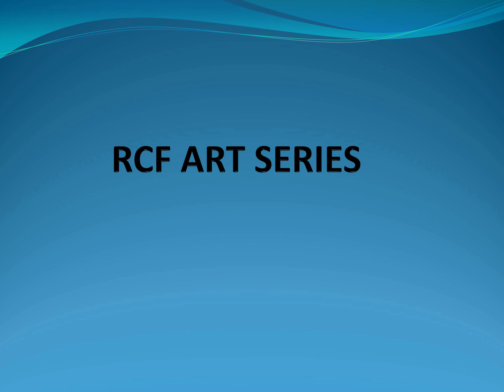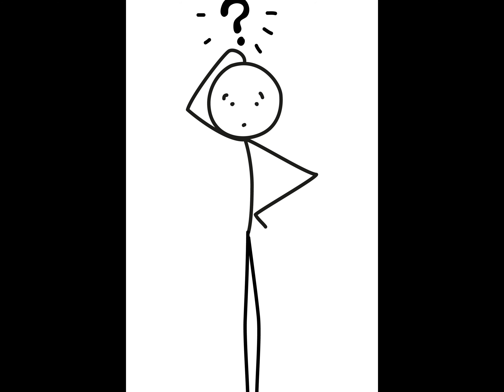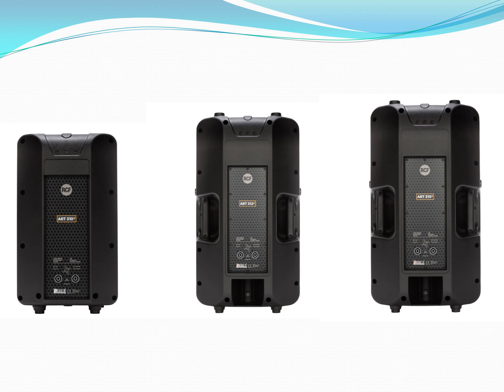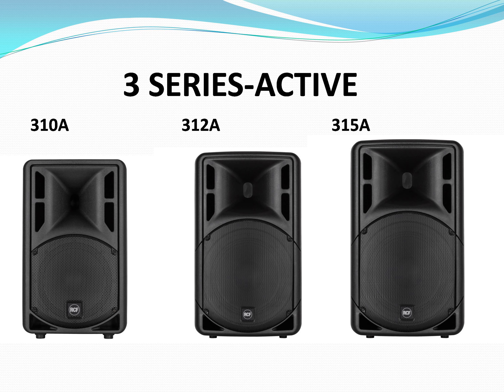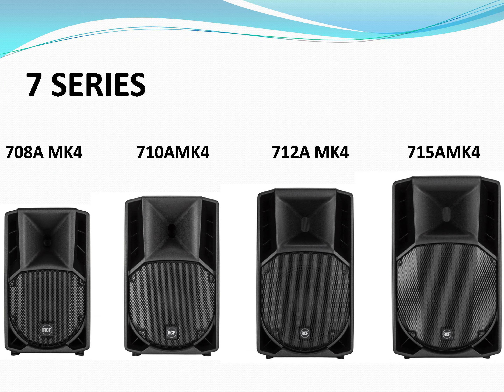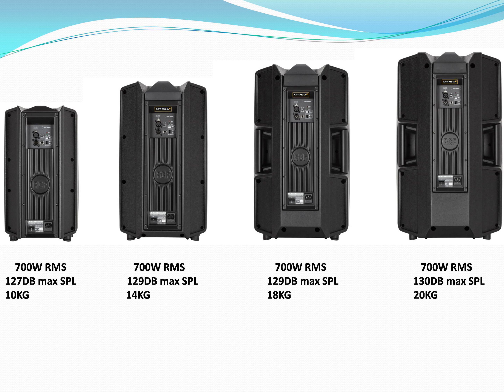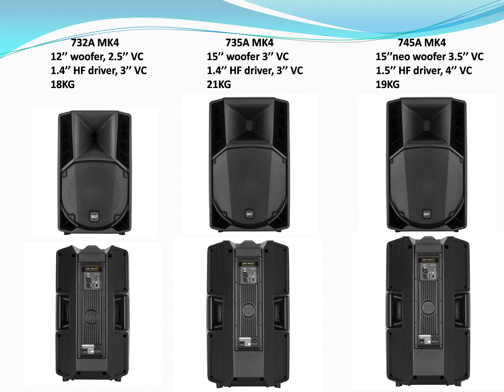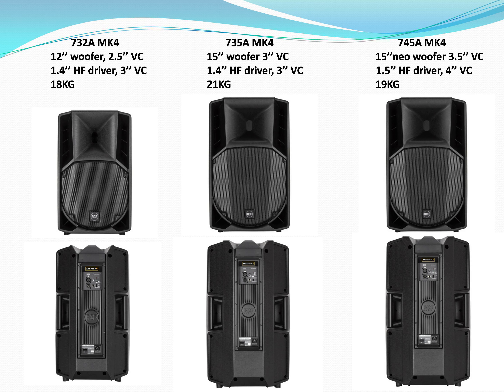Speakers overview: RCF ART Series